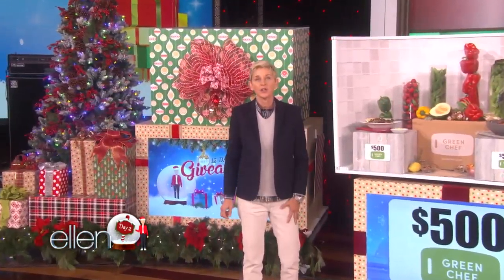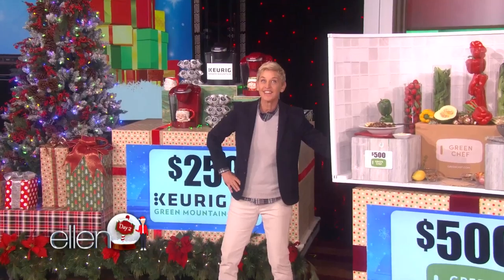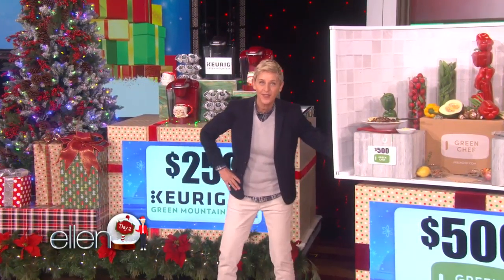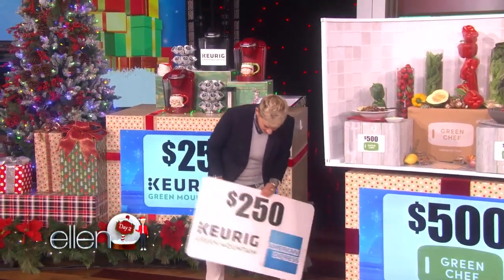Keurig® K55 brewer featured in 12 Days of Giveaways on The Ellen DeGeneres Show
We're so excited to share with you guys that our K55 Keurig brewer was featured on The Ellen DeGeneres Show during the spectacular 12DaysofGiveaways this holiday season! Cheers!